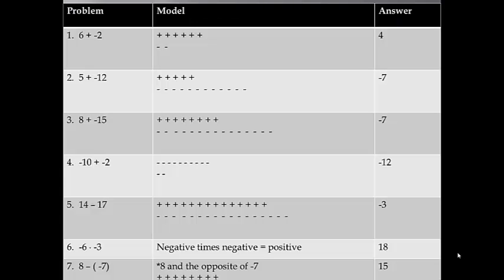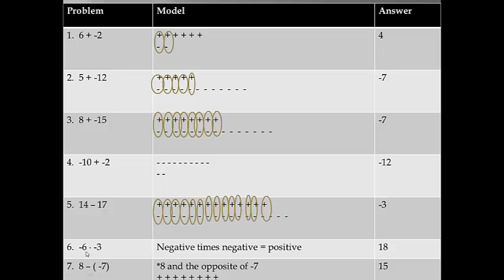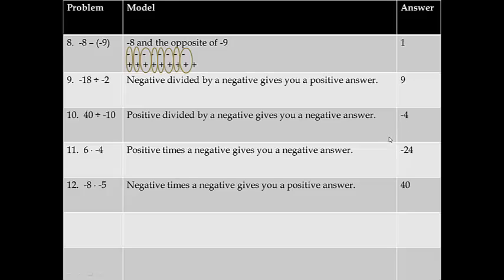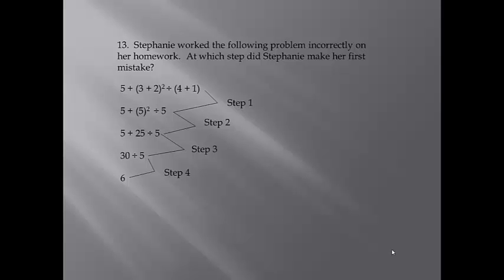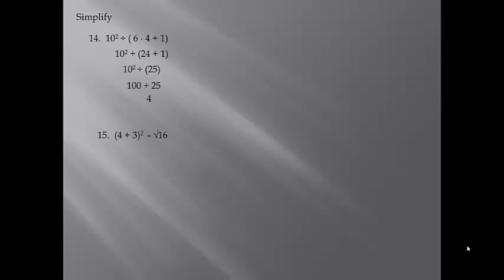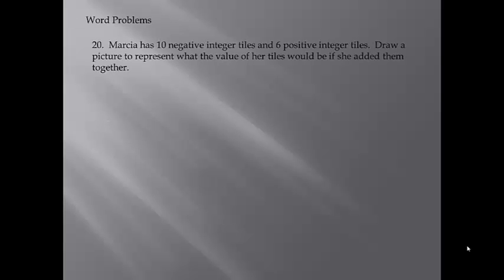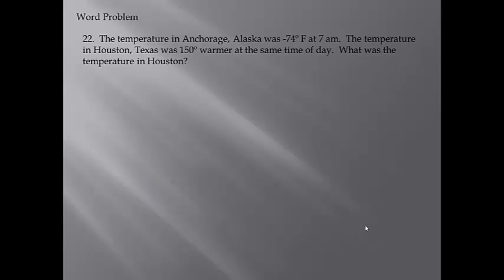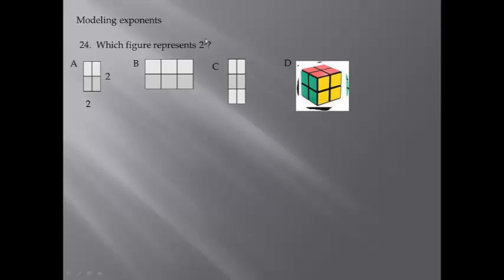Test one review